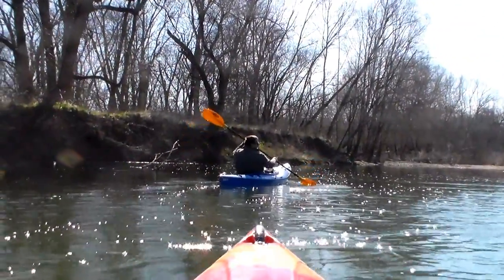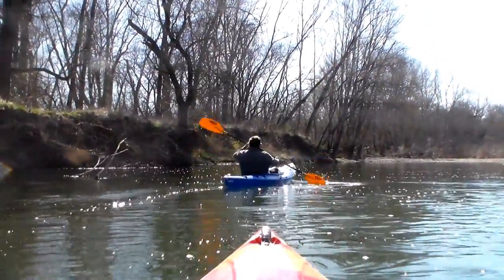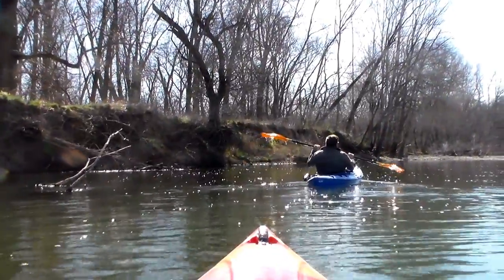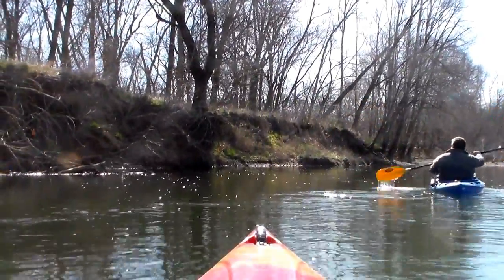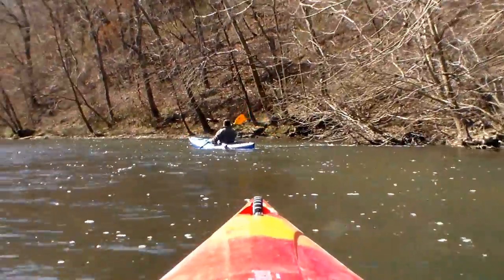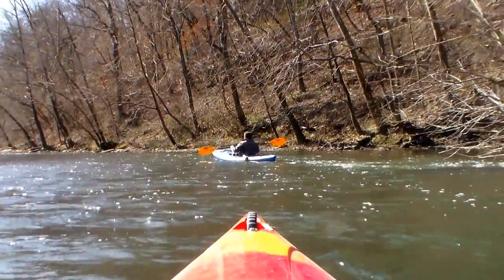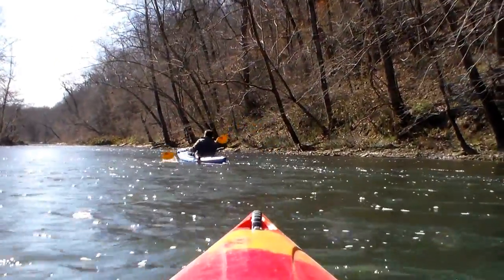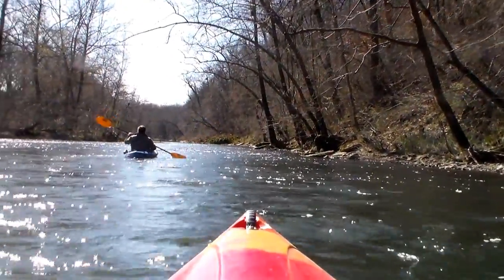Jeffloats...Lower James Edition